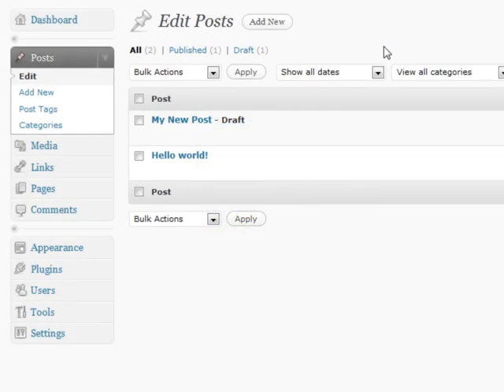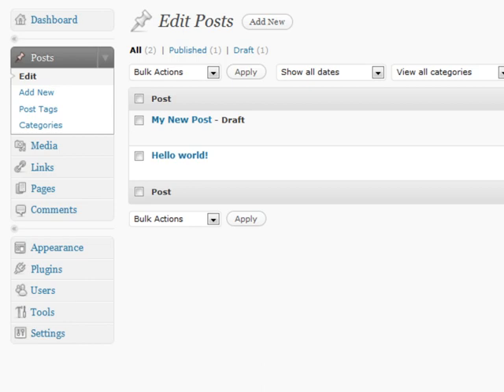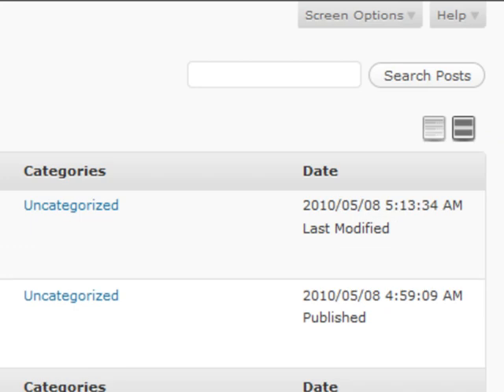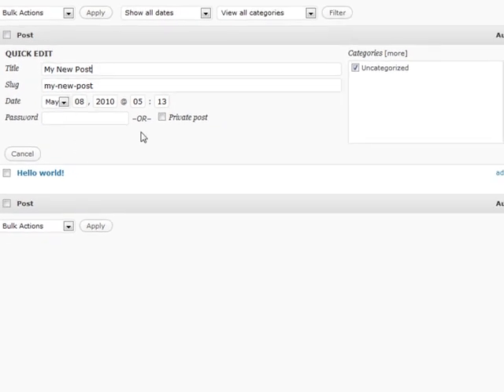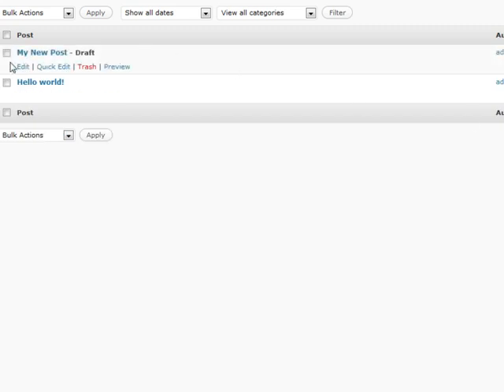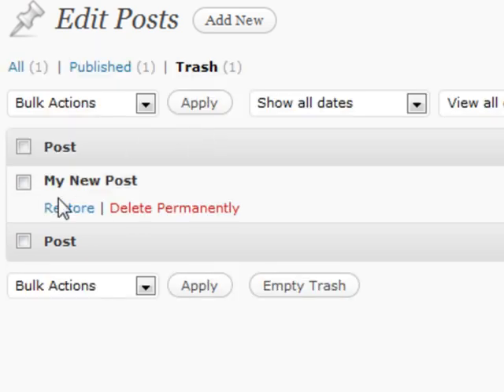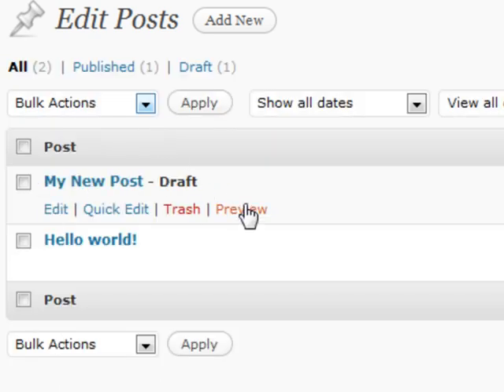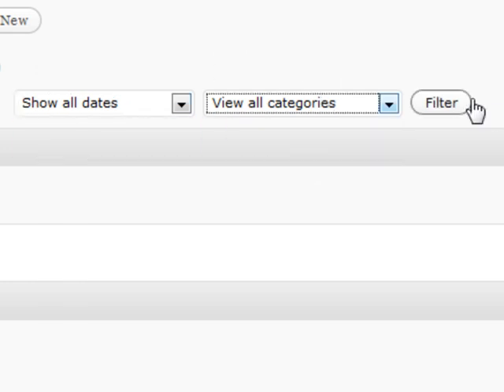Wordpress How To...Edit Post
Wordpress edit post
From PC Money Membership Tutorials